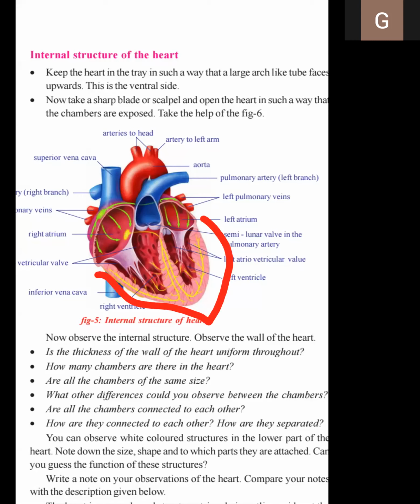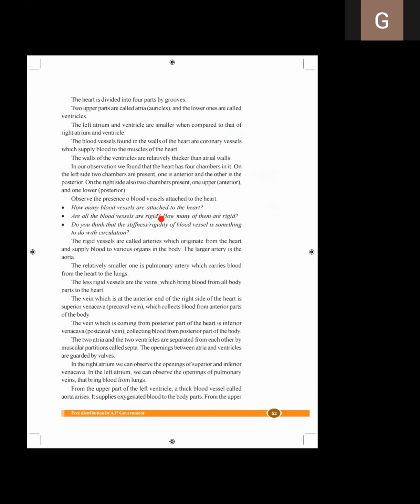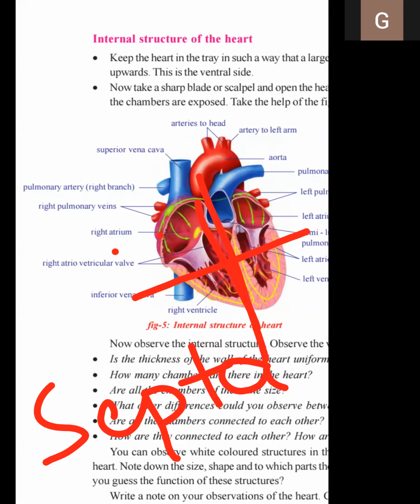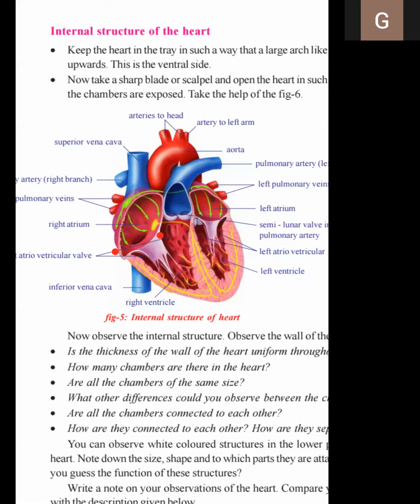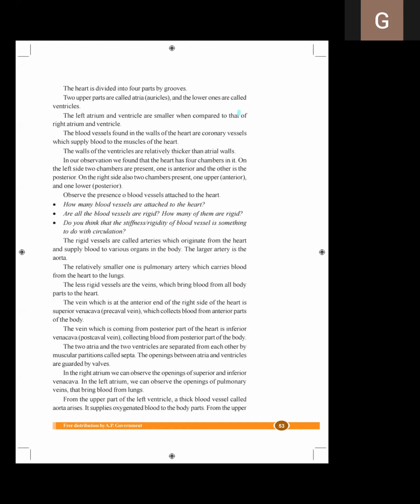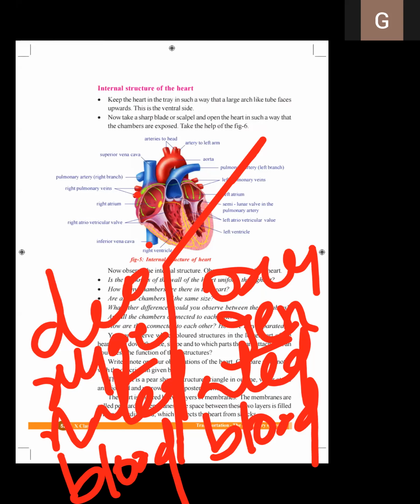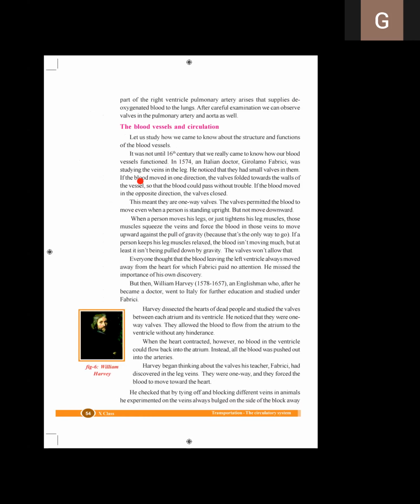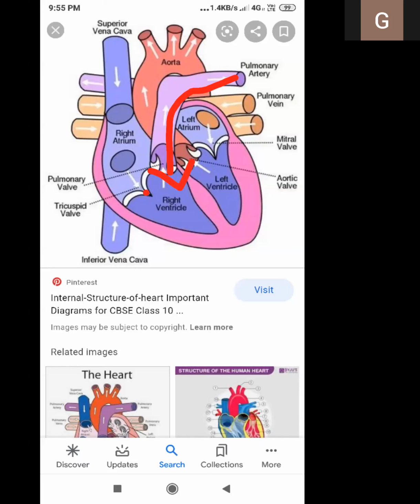Transportation - The circulatory system by Devika on 16-11-2020